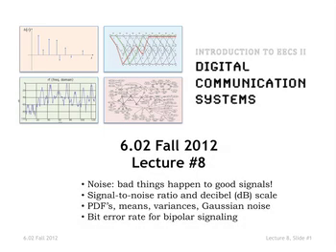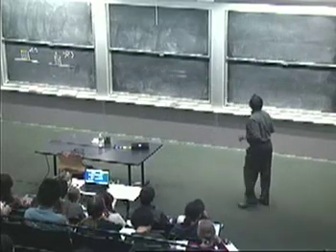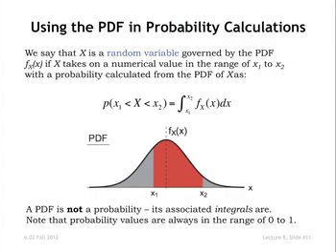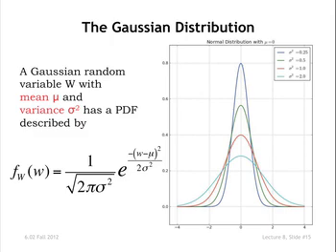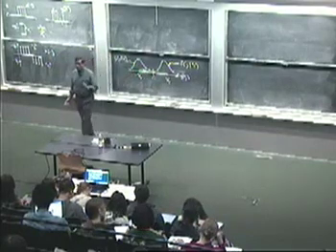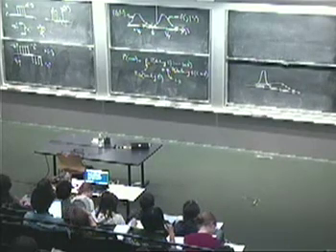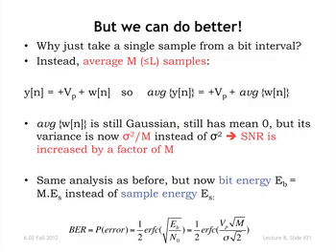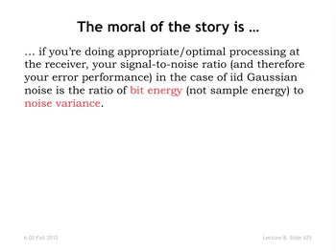Introduction to EECS II Digital Communication Systems - MIT - Lec 08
Lecture 08: Noise

Description: This lecture introduces a noise model based on a Gaussian random variable. Background on calculating mean and variance of probability density function is given alongside steps to estimate noise parameters and calculate bit energy.